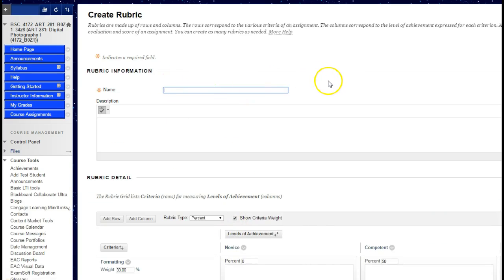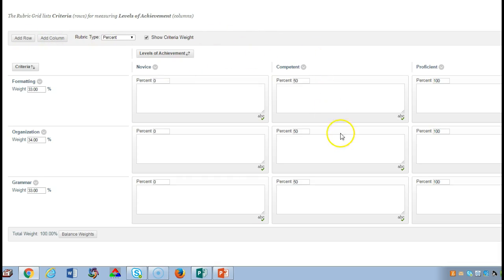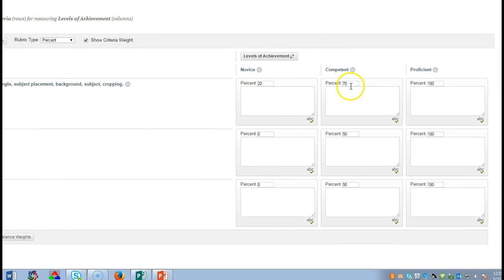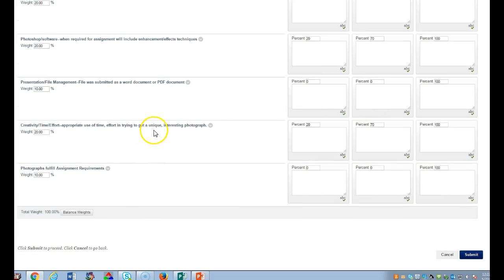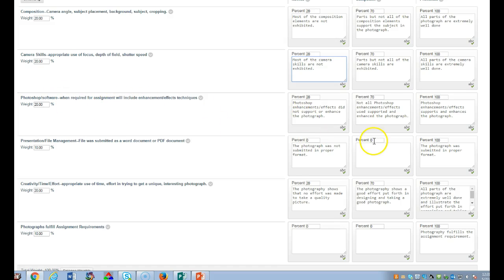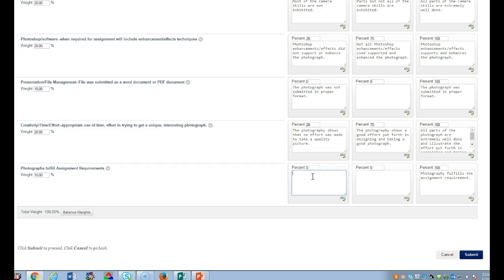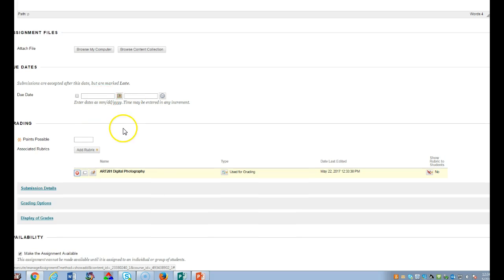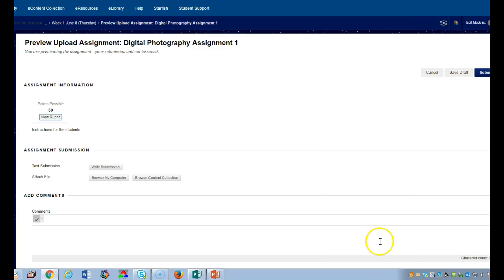Creating A Rubric